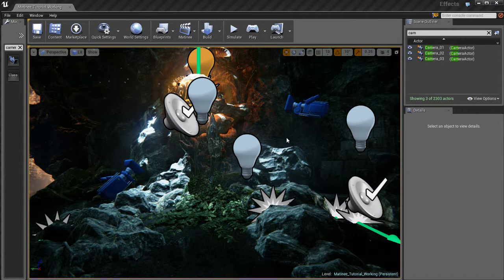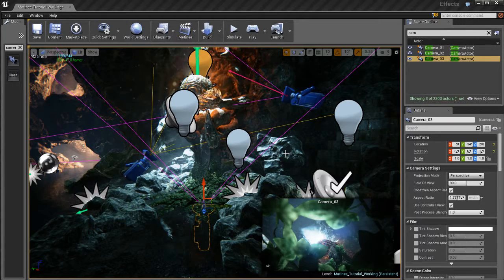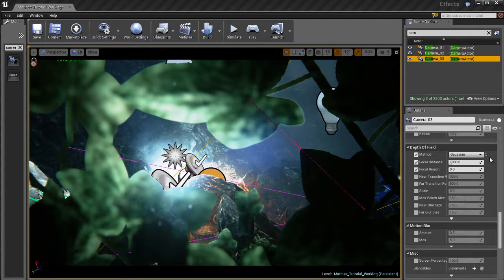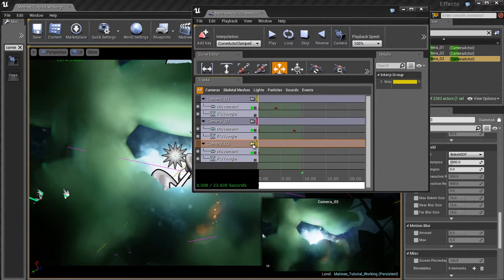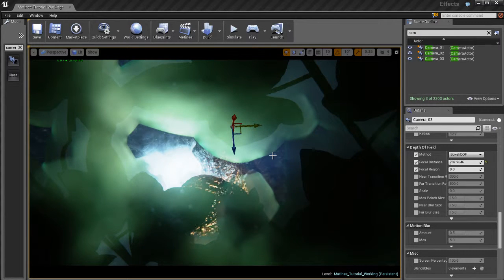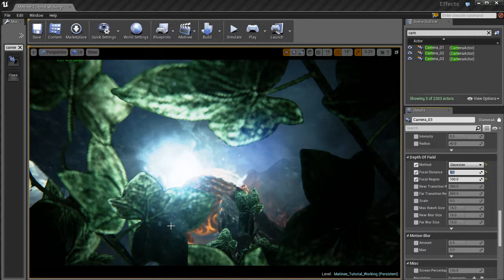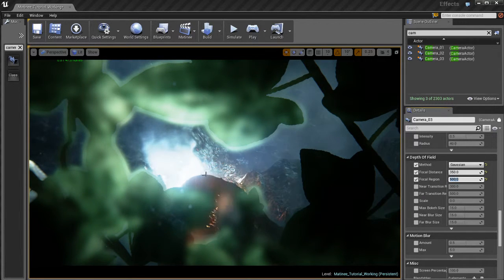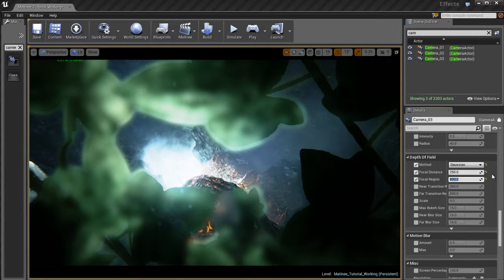07 02 06 MatineeExample06